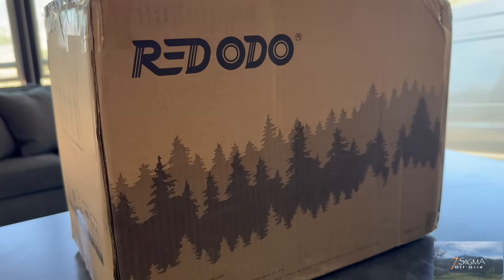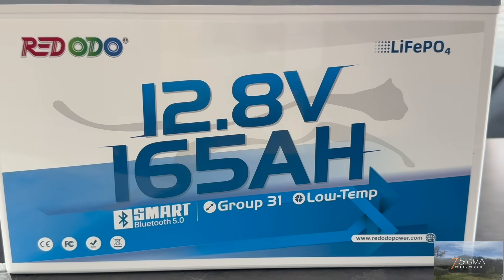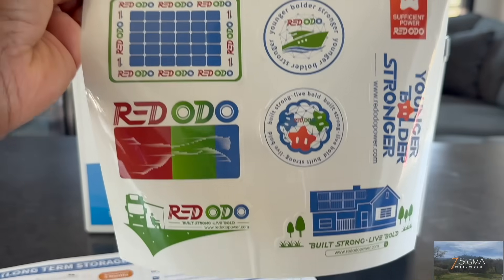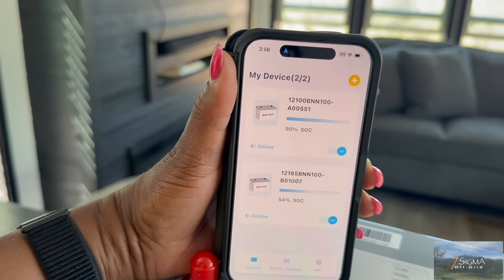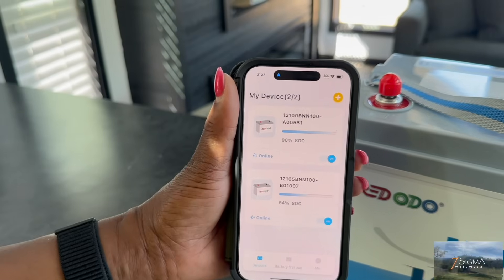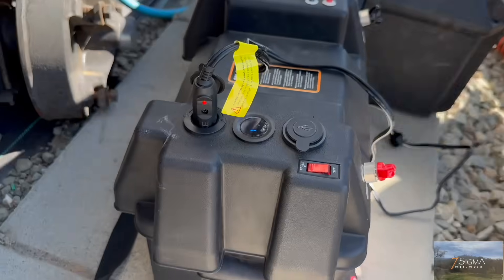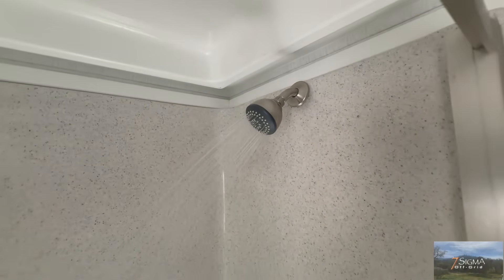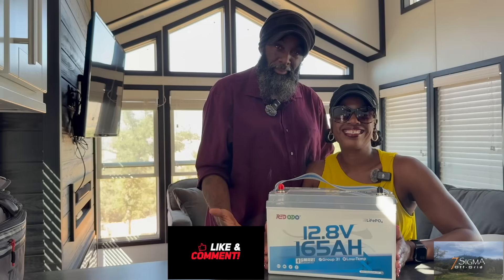REDODO 12.8V 165AH Bluetooth Lithium Battery🔋65% More Power In The Same Size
We just upgraded from our old 12V 100Ah lithium to the Redodo 12V 165Ah Bluetooth LiFePO4 battery — and the difference is HUGE. 🚀

✅ 65% More Capacity in the Same Size – way more runtime without taking extra space.
✅ 2112W / 165A BMS – powers high-demand devices like coffee makers, A/C units, and more.
✅ Smart Bluetooth Monitoring – track voltage, SOC, and capacity in real time from your phone.
✅ Rapid Charging (4.2 hrs full) – compatible with solar, alternator + DC-DC, or generator setups.
✅ 20+ BMS Protections – safe in any condition, even low temps.

This single battery upgrade means 1.65X longer runtime, which for us on the tiny homestead = more freedom, less stress about power. 👉 Stick around as we put this to the test with our off-grid solar setup, appliances, and everyday life here at 7Sigma Off-Grid.

★ 30-Day Price Guarantee, Worry-Free Buying